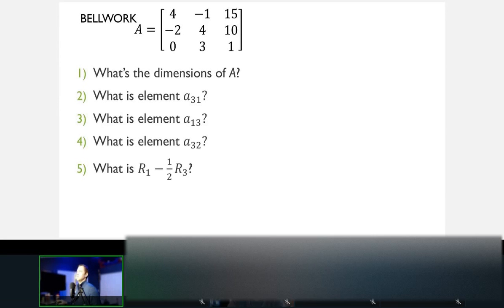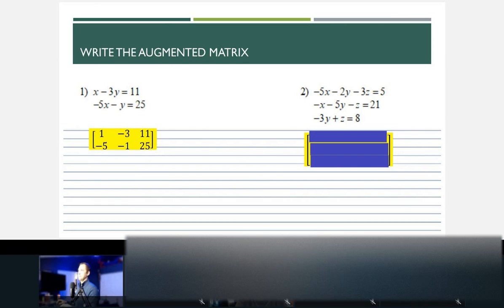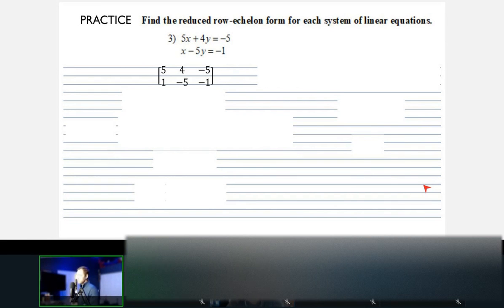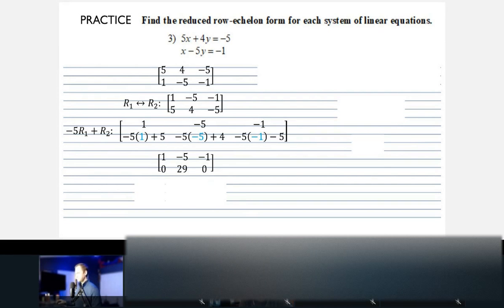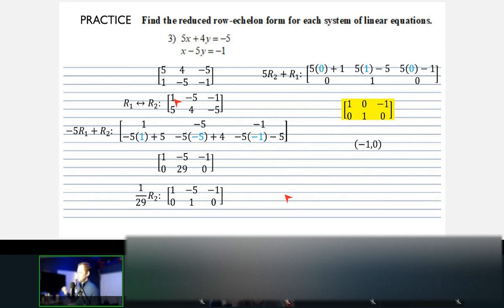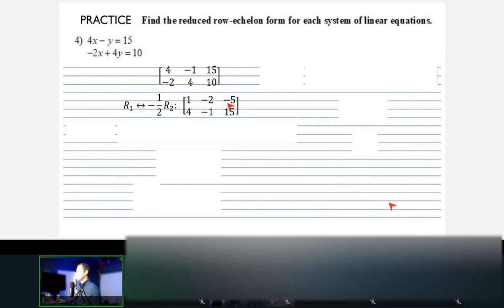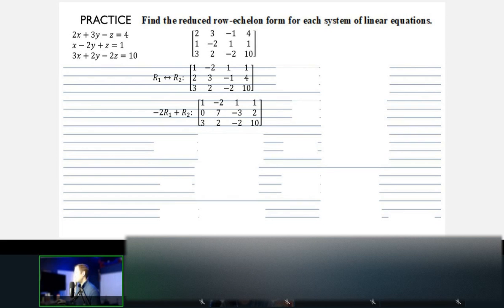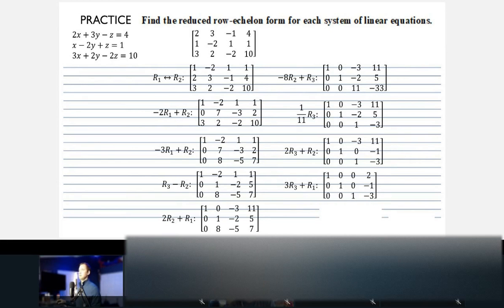2.02 (Day 2) Row Echelon Form